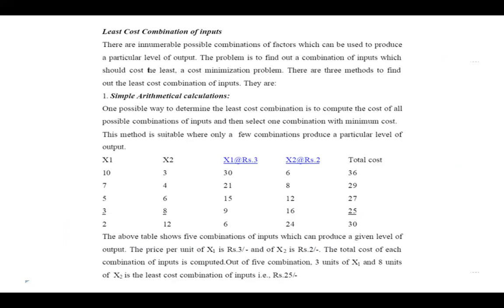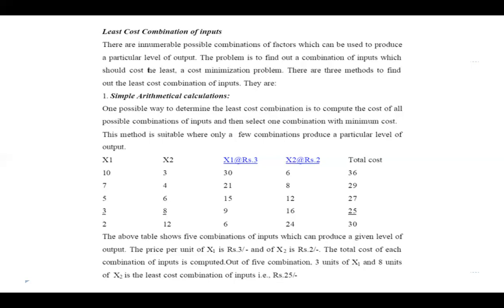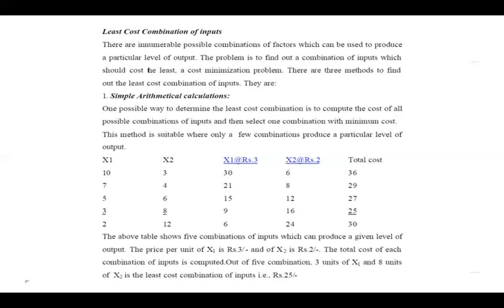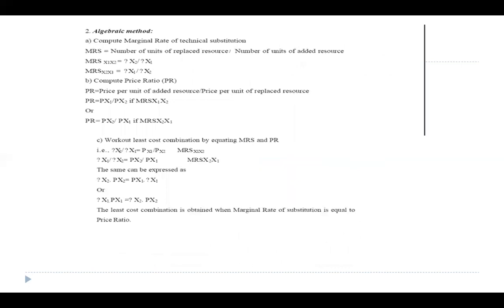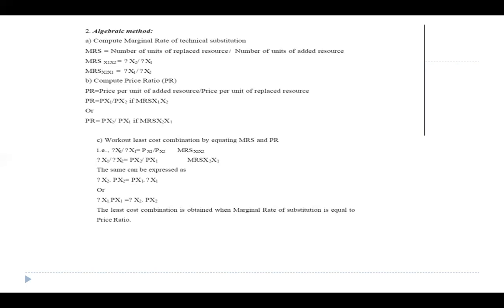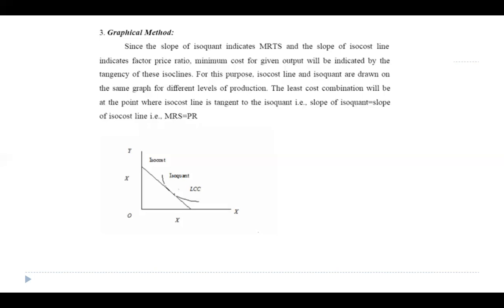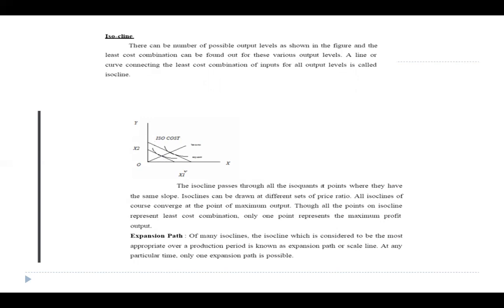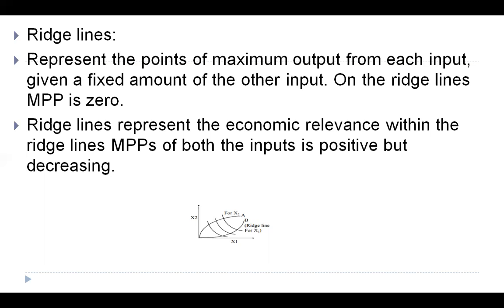Lecture No.11 Principle of Factor SubstitutionPart III ECON 365